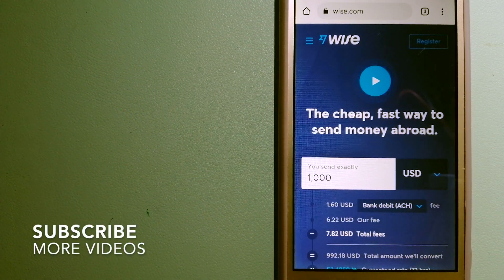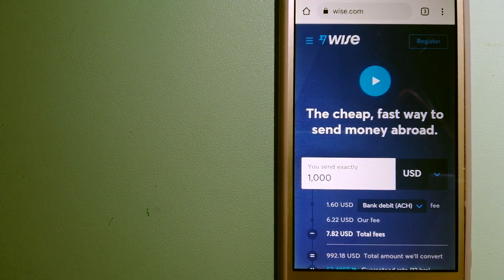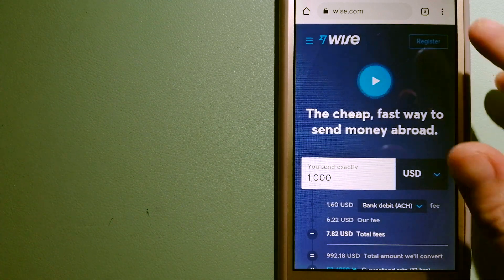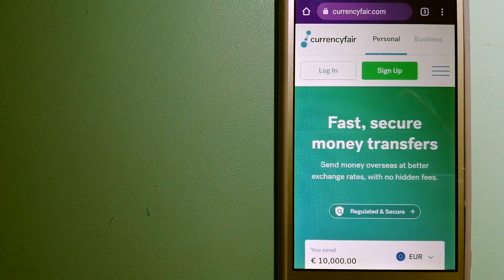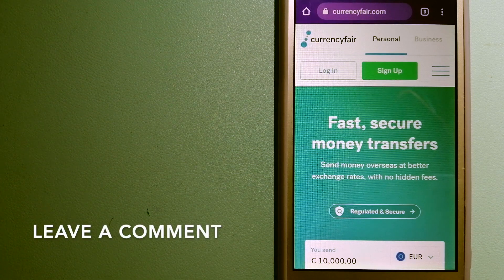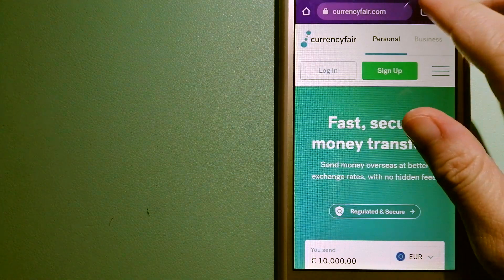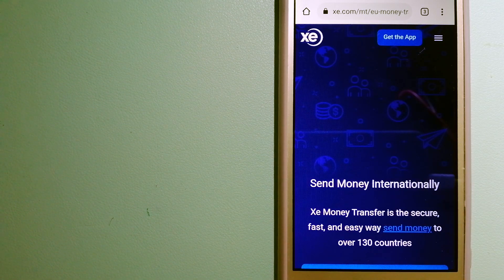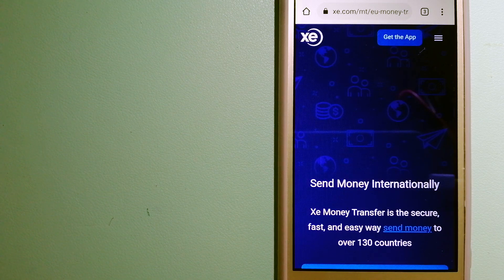🔴 How To Transfer Money Overseas From Peru to Netherlands🔴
The Netherlands (Dutch: Nederland [ˈneːdərlɑnt] (listen)), informally Holland,[15][16] is a country located in Northwestern Europe with overseas territories in the Caribbean. It is the largest of four constituent countries of the Kingdom of the Netherlands (the others being Aruba, Curaçao and Sint Maarten).[17][18][19] In Europe, the Netherlands consists of twelve provinces, and borders Germany to the east, Belgium to the south, with a North Sea coast-line to the north and west. It also shares maritime borders with both countries and with the United Kingdom in the North Sea.[20] The Caribbean overseas territories—Bonaire, Sint Eustatius and Saba—became special municipalities of the country of the Netherlands in 2010.